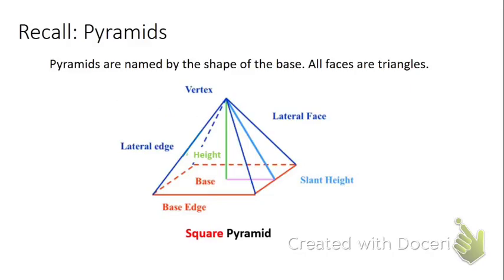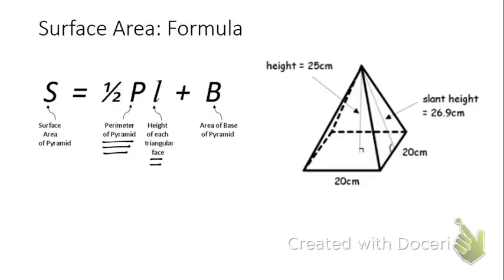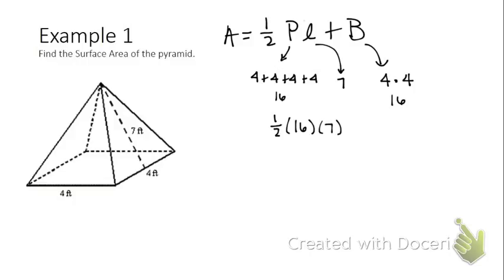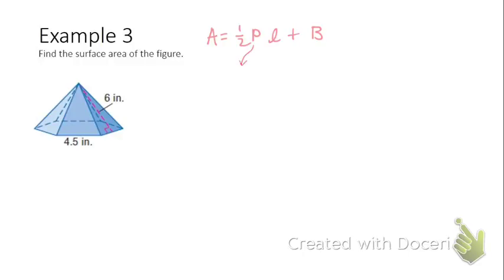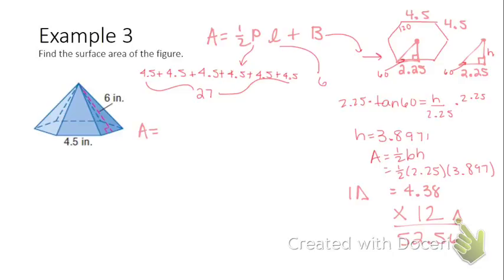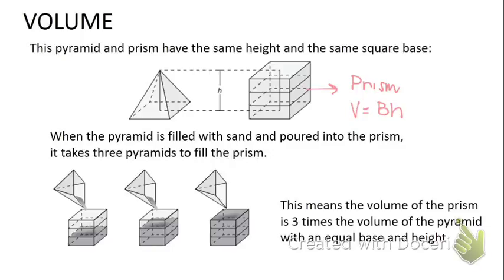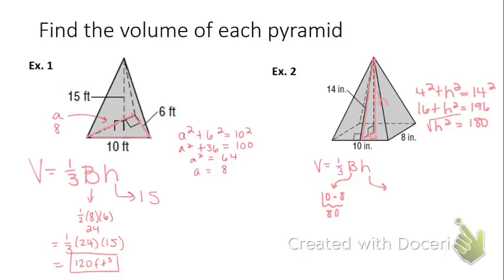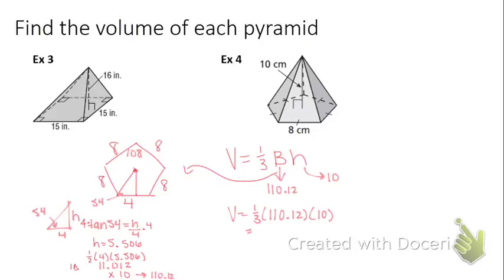SA and Volume of Pyramids